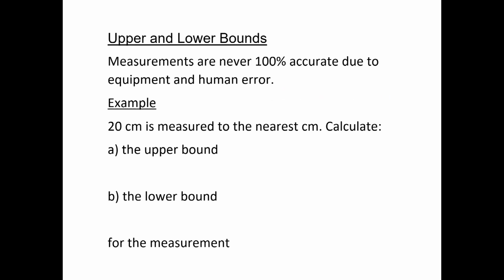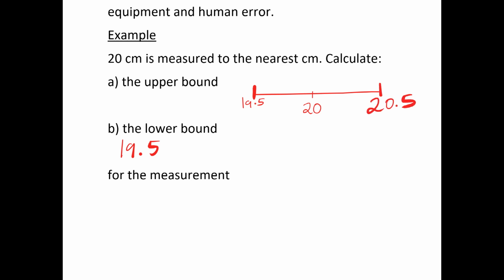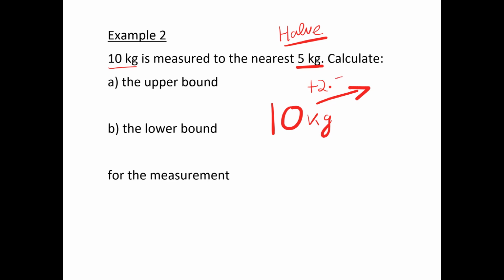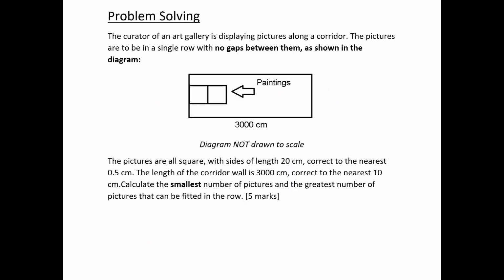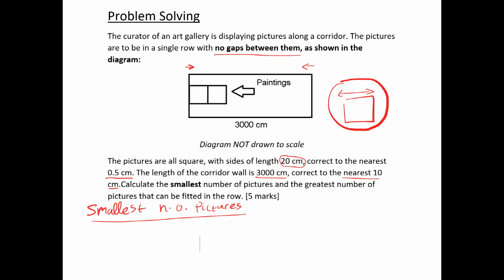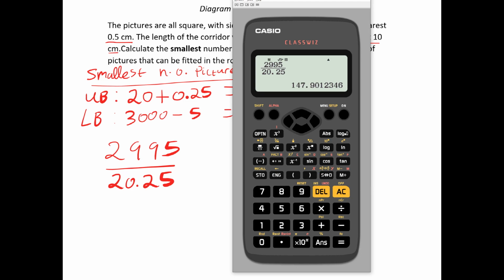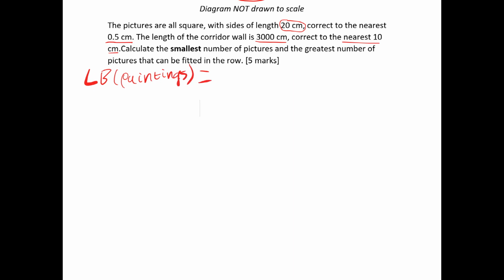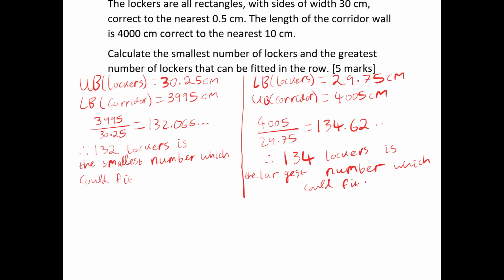Introduction to Upper and Lower Bounds/Errors in measurement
. Intermediate and Higher. Learn how to solve basic problems on upper and lower bounds.